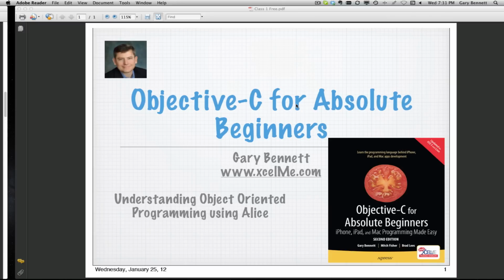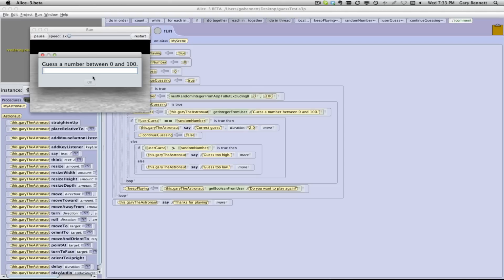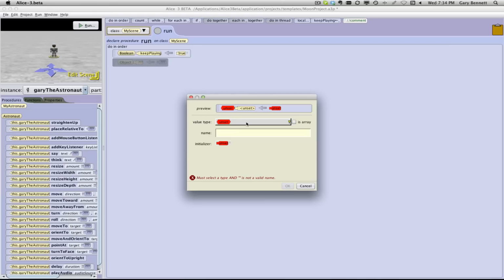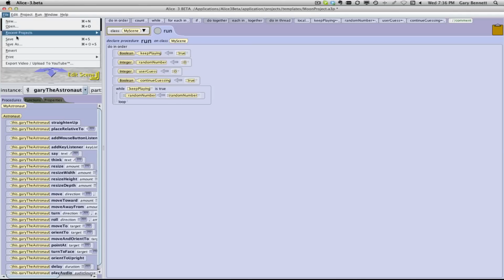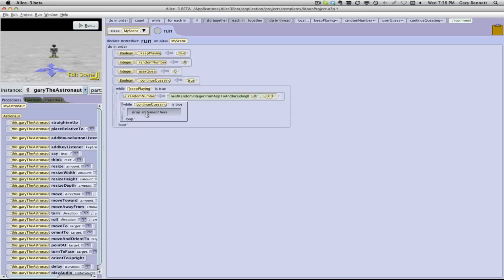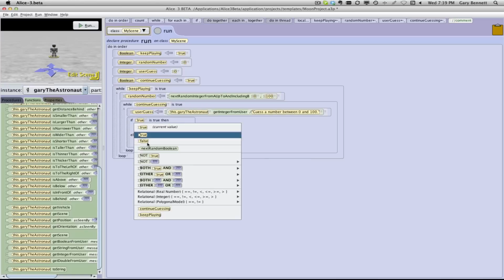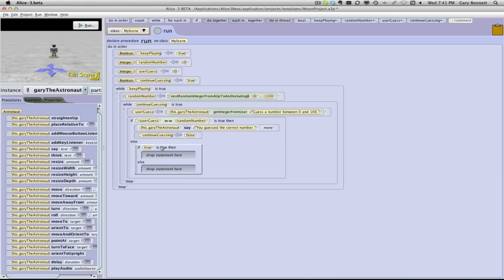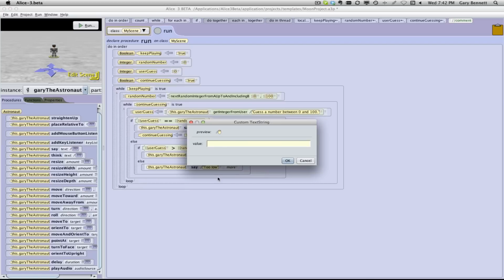Understanding Object Oriented Programming